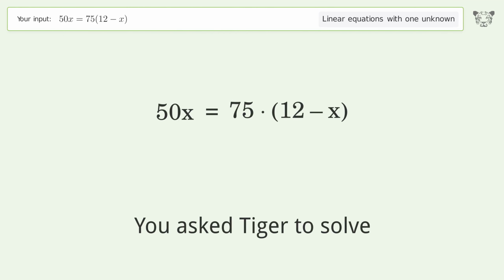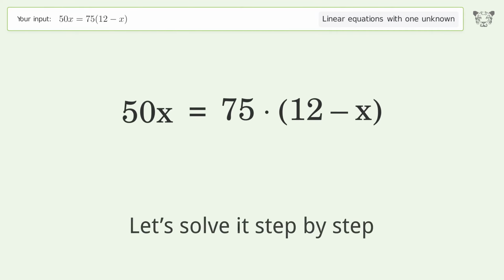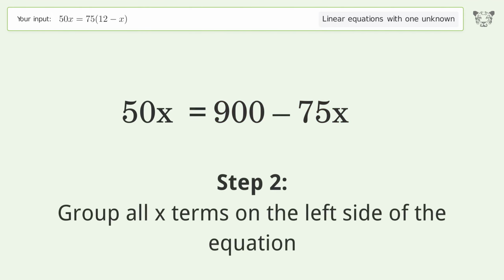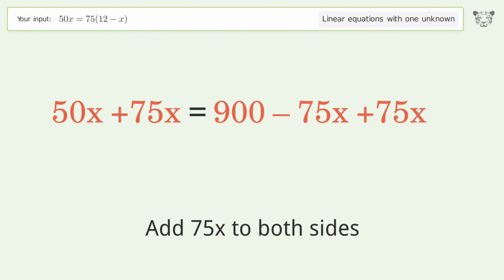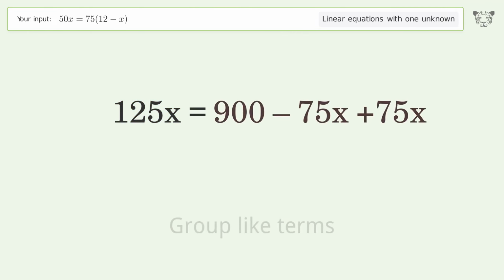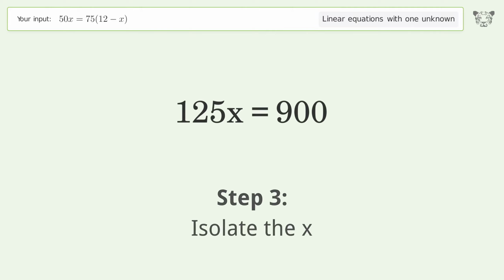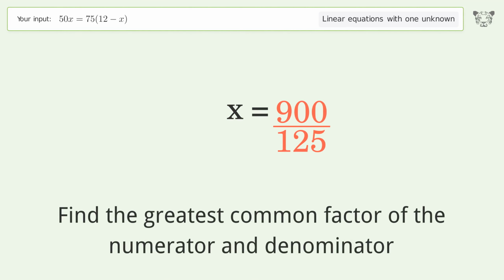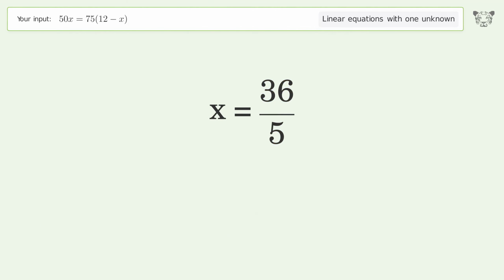Linear equation with one unknown: Solve 50x=75(12-x) step-by-step solution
for a step-by-step and more tips and tricks for dealing with linear equations with one unknown.